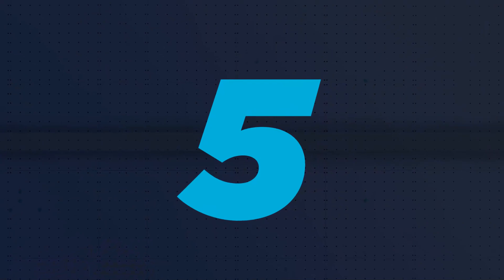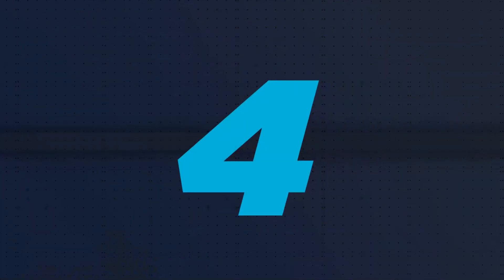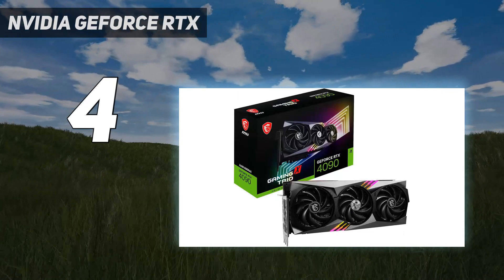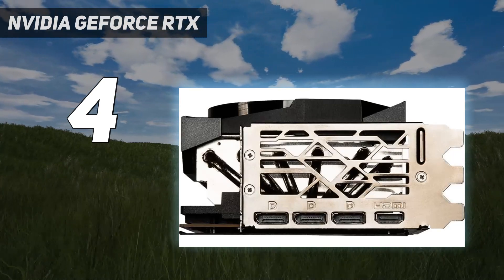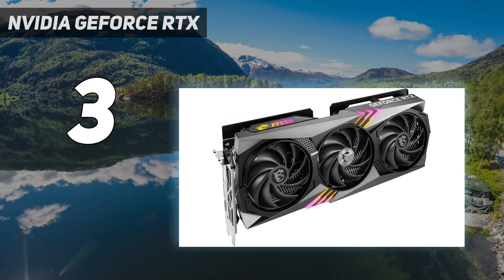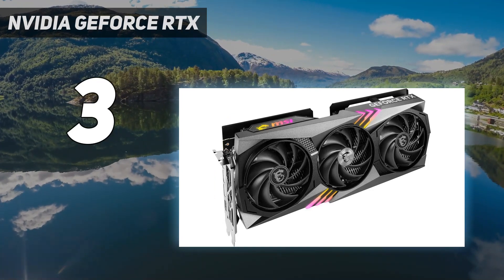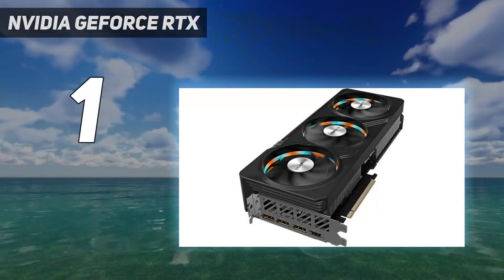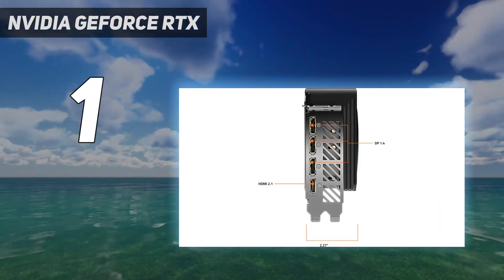Top 5 Best Budget Graphics Card 2024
Here is the Updated Prices of the Best Budget Graphics Card  in 2023!

Things that we mentioned in this video:
1. Nvidia GeForce RTX - B0CSJWWDS7
2. AMD Radeon RX  - B0CTJ9QBGV
3. Nvidia GeForce RTX - B0BZ9YYR84
4. Nvidia GeForce RTX  - B0BG94PS2F
5. AMD Radeon RX  - B0BMWG9N16